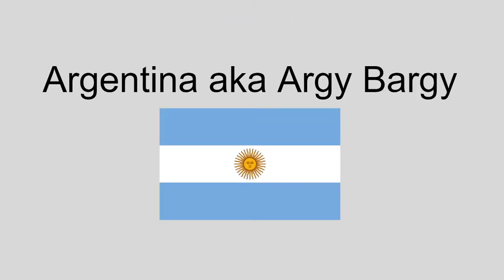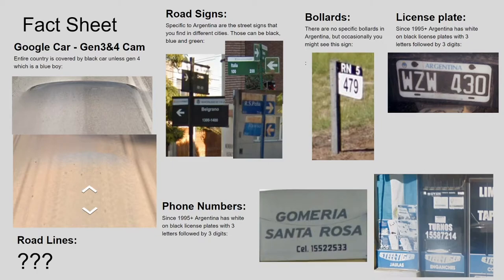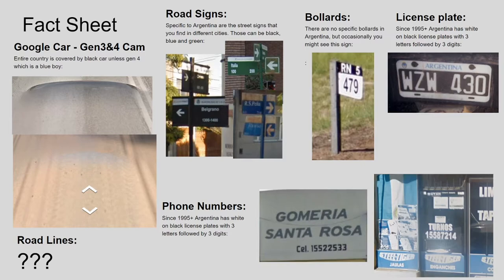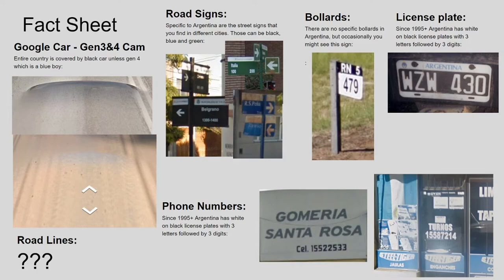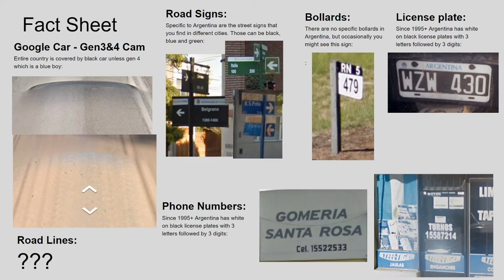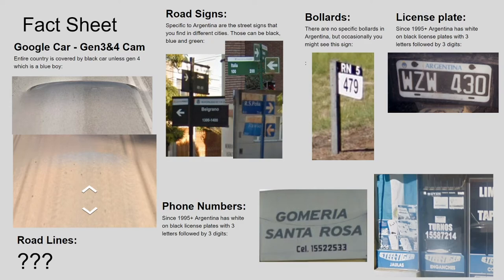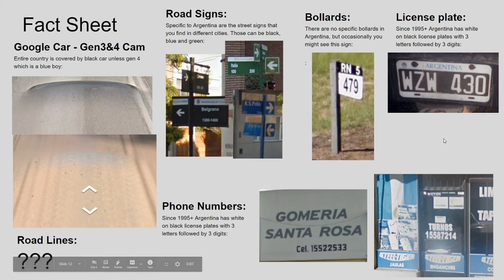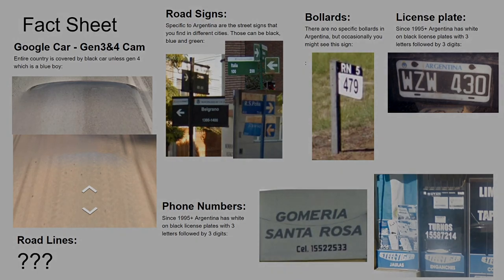How to spot Argentina in Geoguessr!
Please visit geotips.net to find the information used in this video!